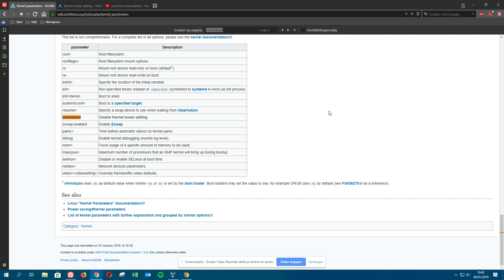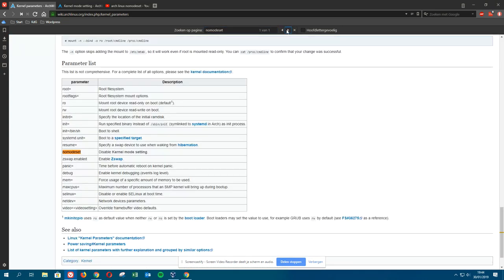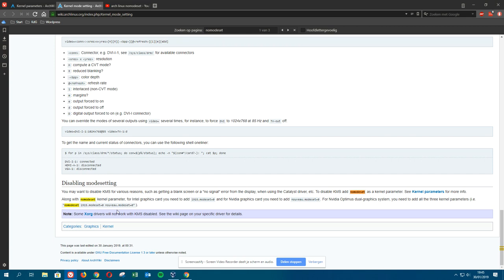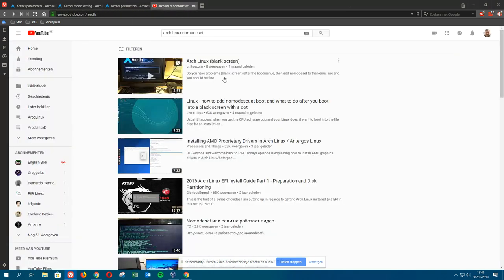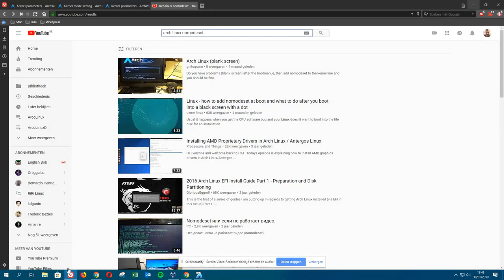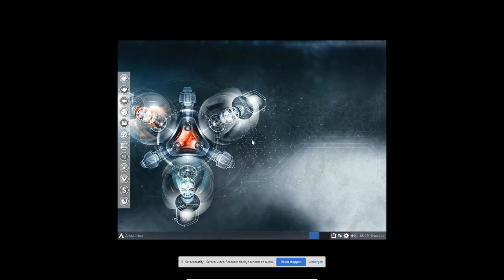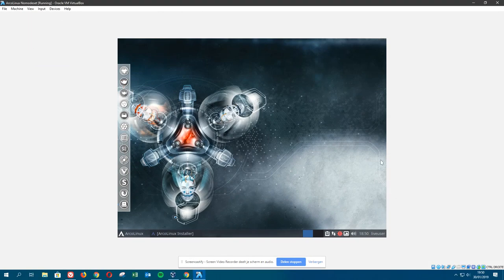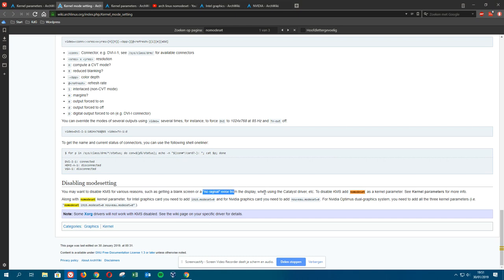ArcoLinux : 805 use nomodeset to avoid a black screen booting up ArcoLinux - BIOS